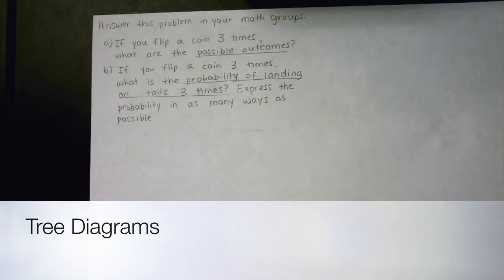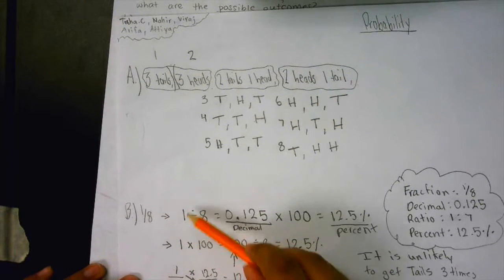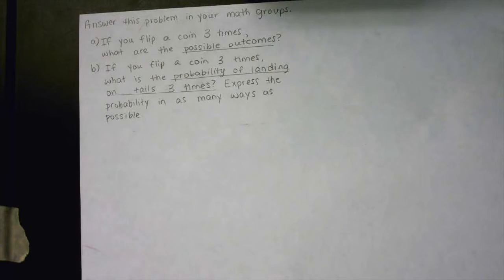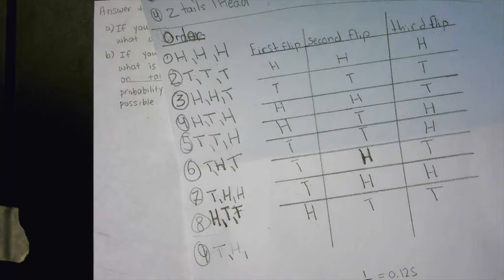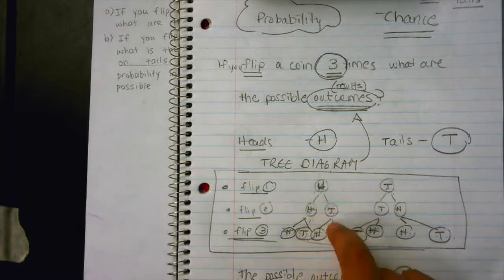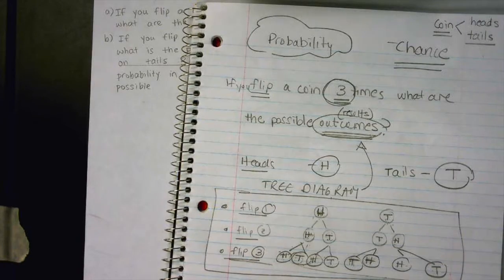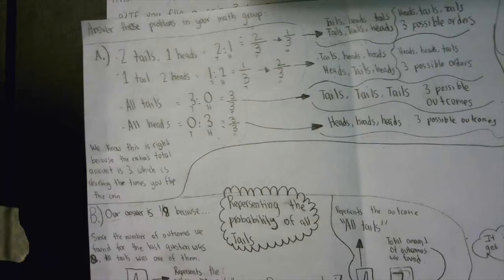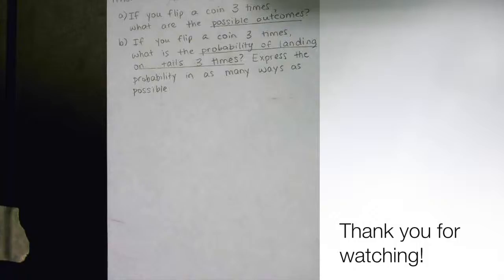Tree Diagrams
In probability, we learned how to use a tree diagram to show the possible outcomes when flipping a coin three times.